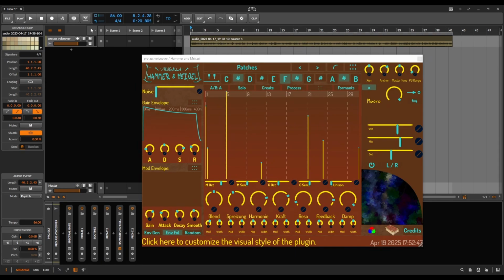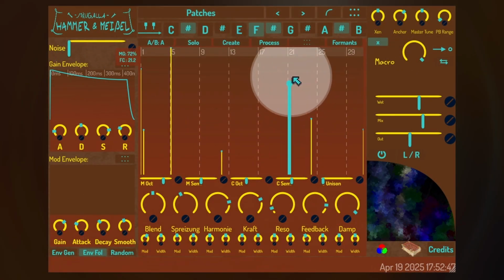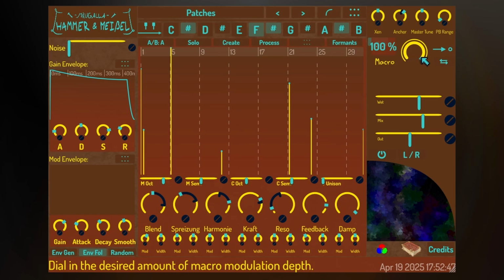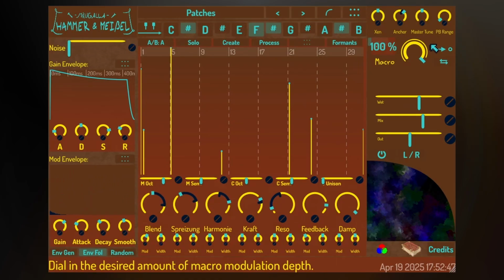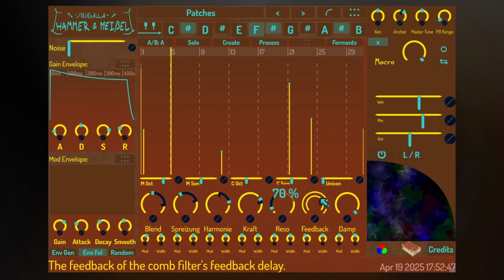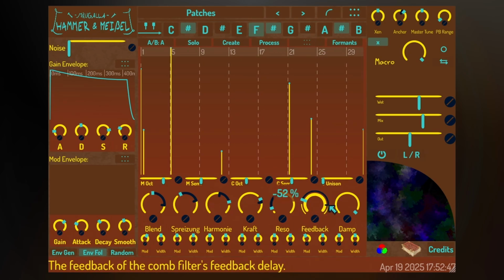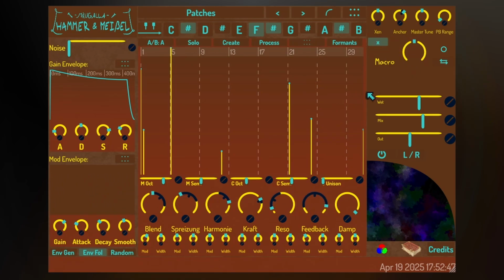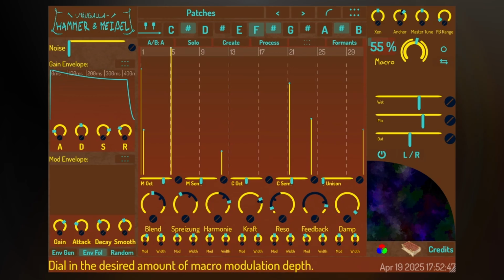Relative VS Absolute Macro Modulation in H&M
Most plugins that come with macro modulators don't have this feature, but it's really useful!